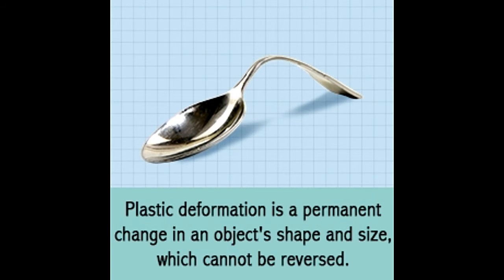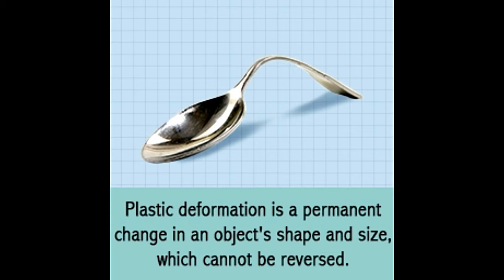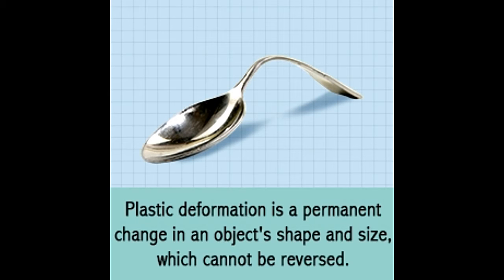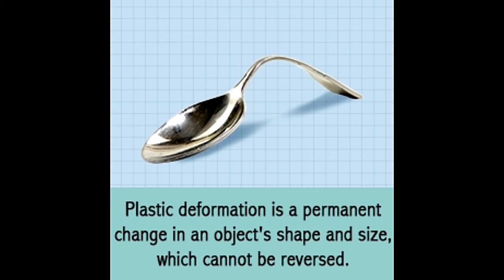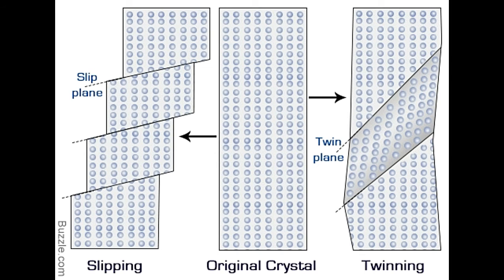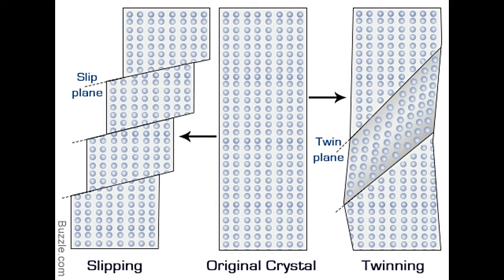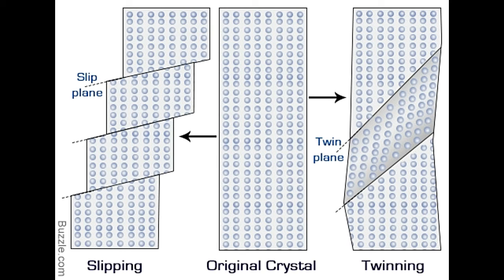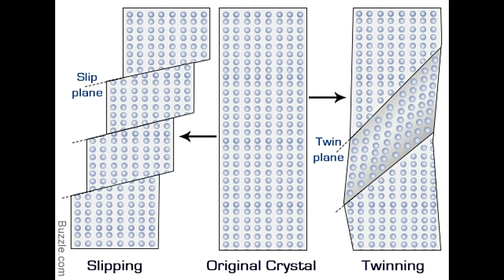Understanding the Mechanism of Plastic Deformation